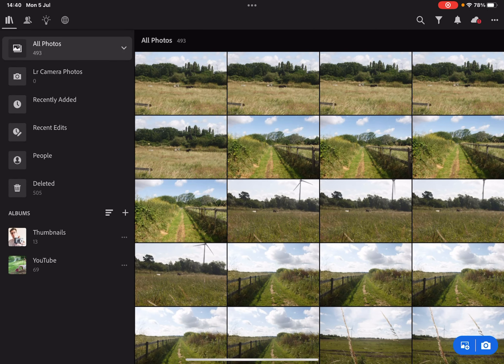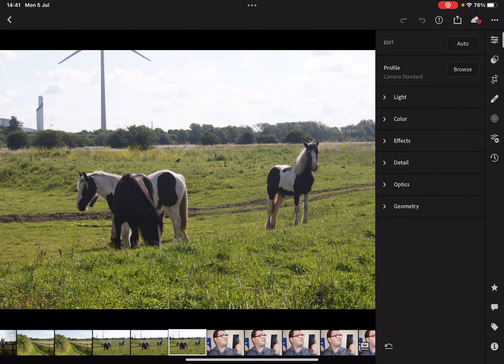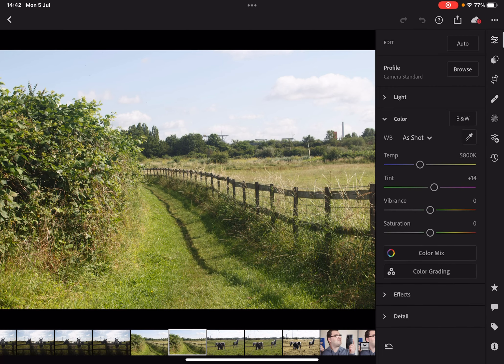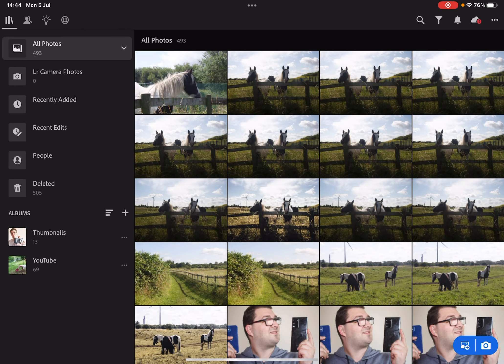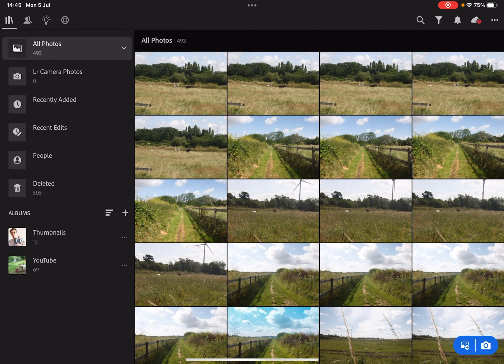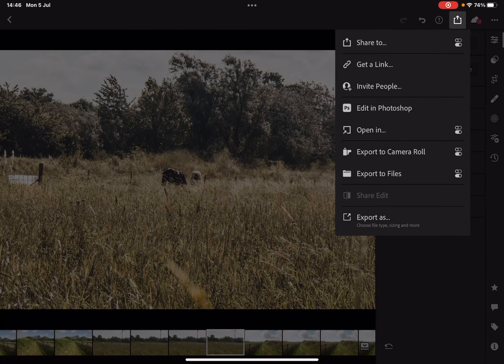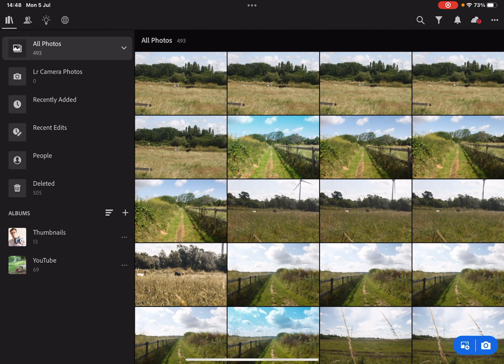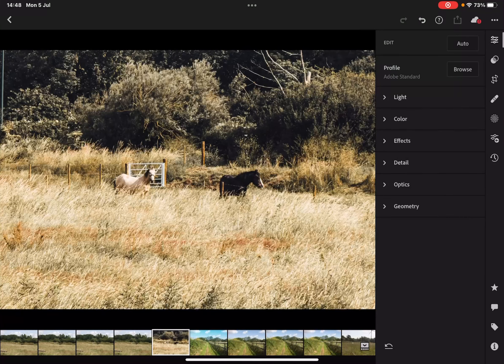How I edited the photo from my photo walk